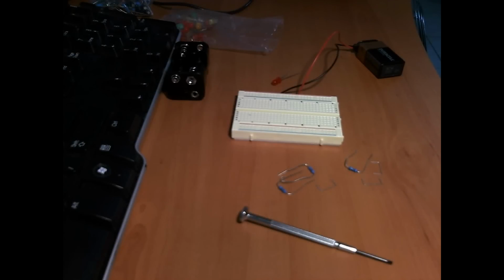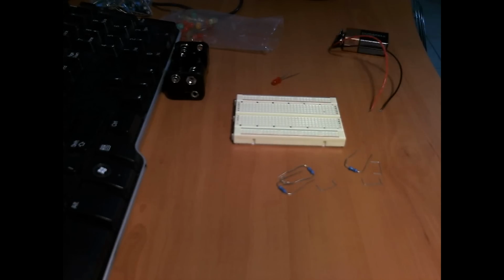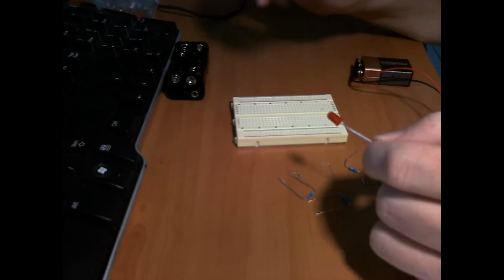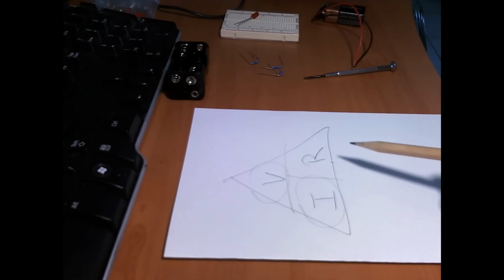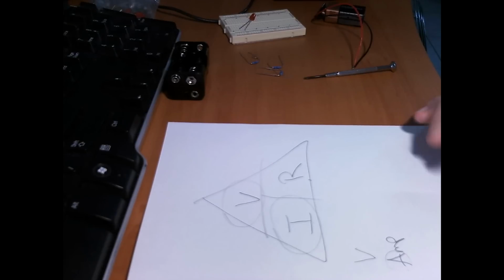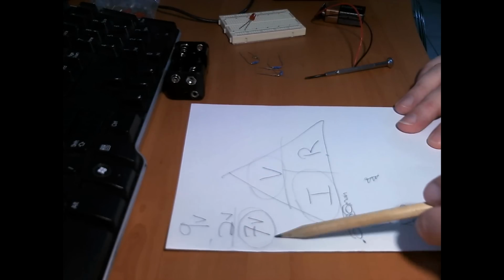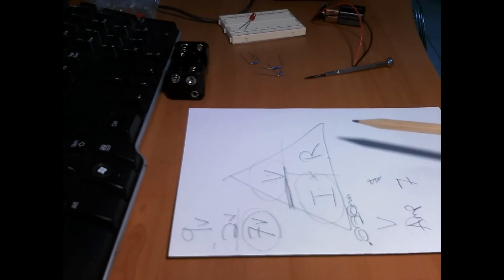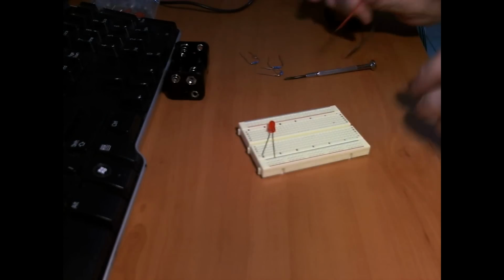How to wire LED - Part 1 of 4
Details on how to wire an LED to work using Ohms law